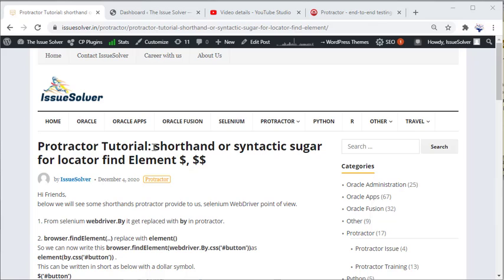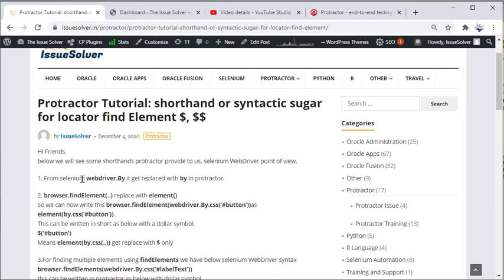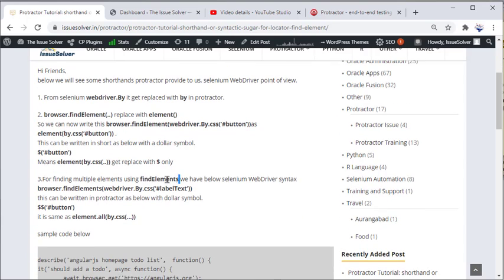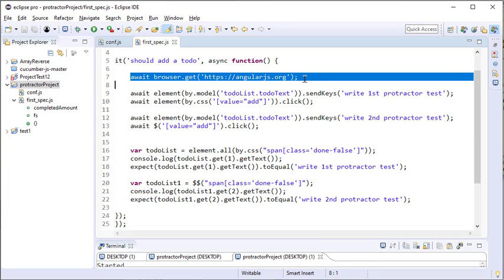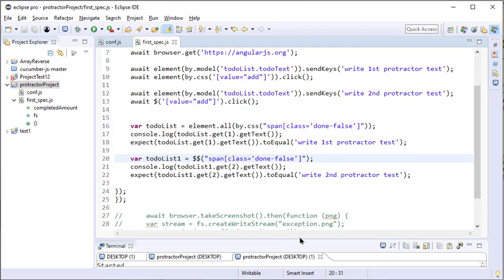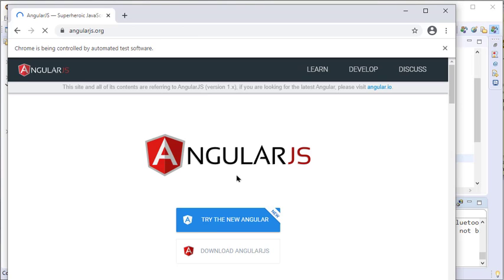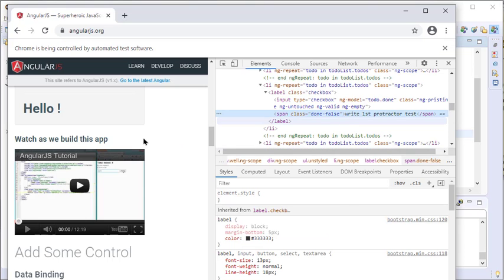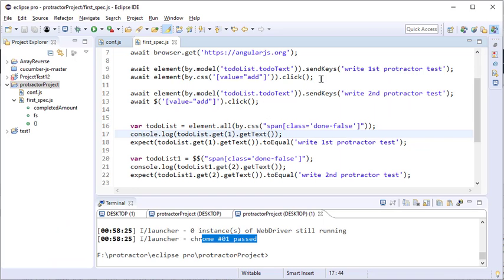7. Protractor Tutorial: shorthand or syntactic sugar for locator find Element $, $$